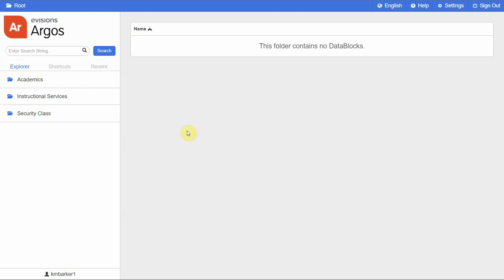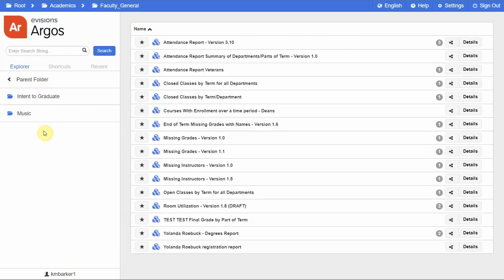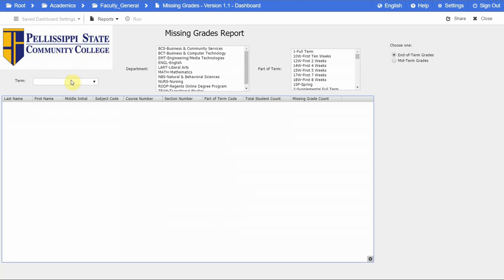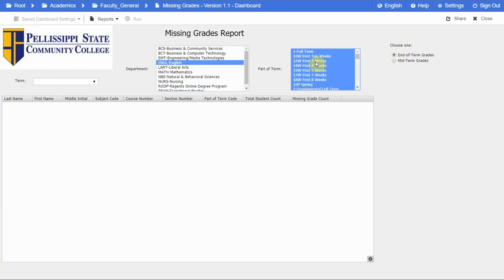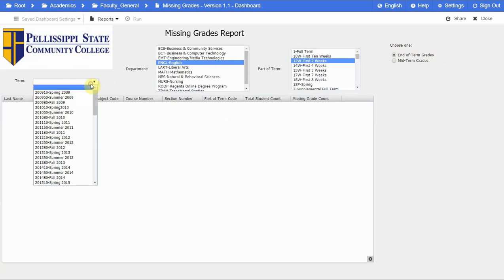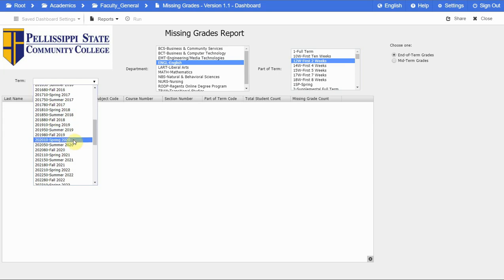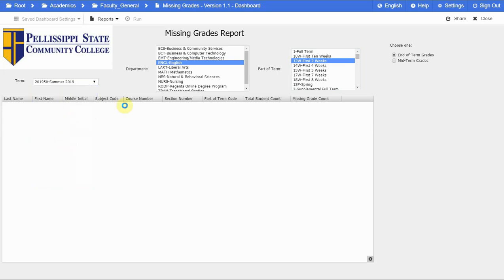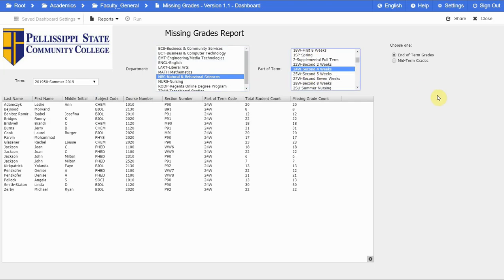Missing Grades Tutorial